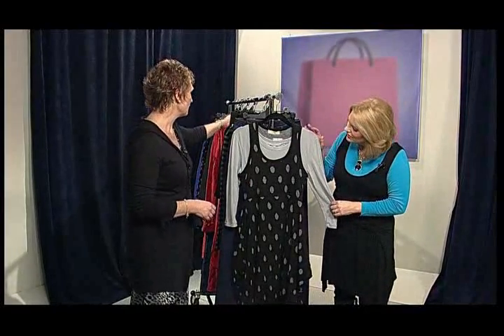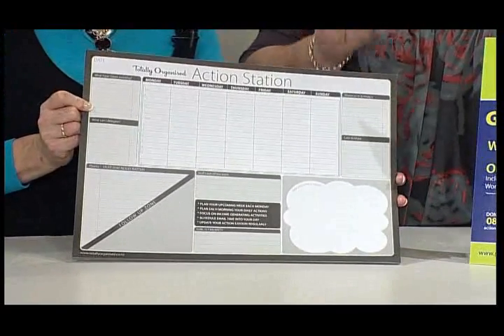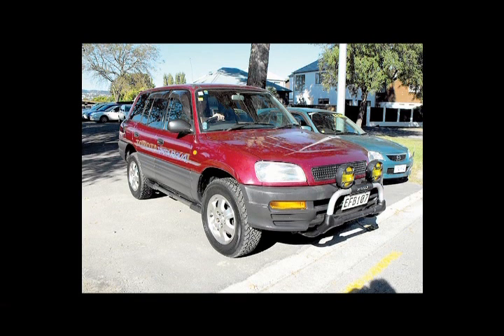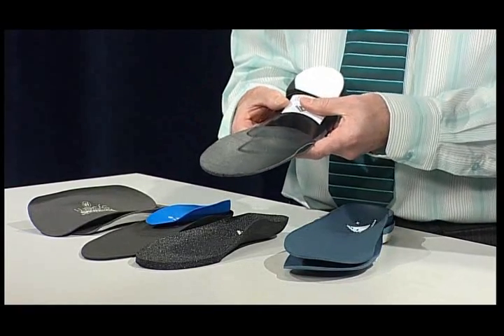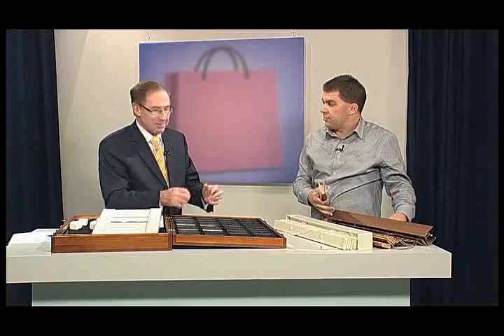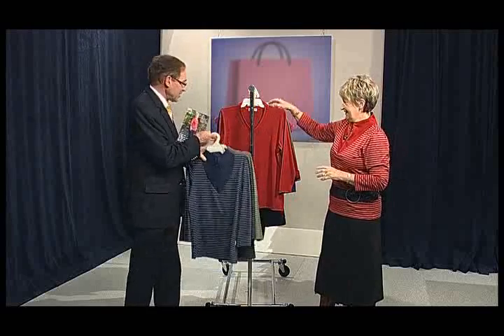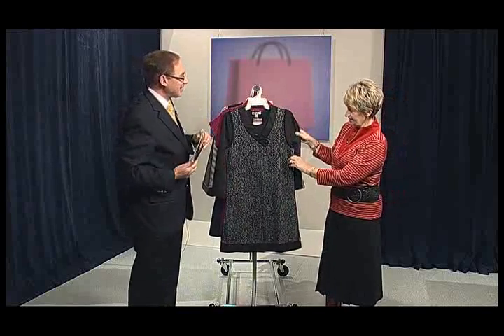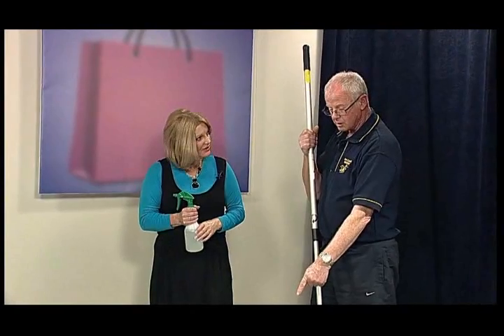Susan Sells Friday 17 June 2011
Susan Sells showcases some of the best bargains, innovations and services that money can buy in Canterbury. ( Available to view for one week only)